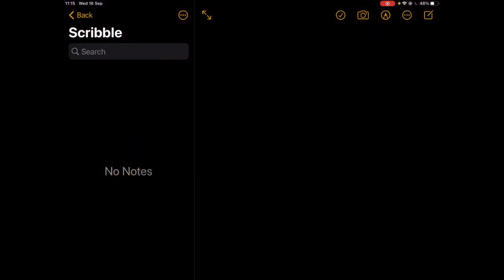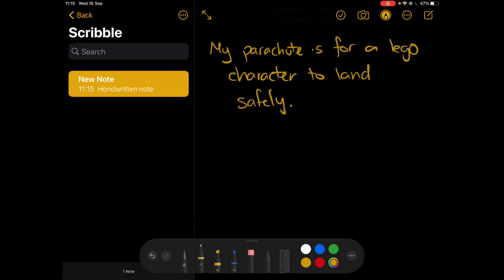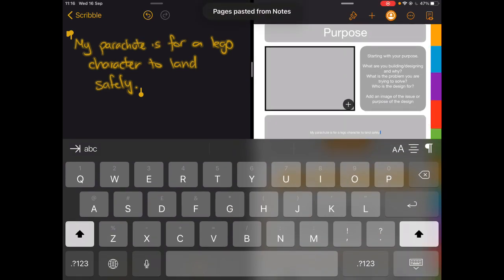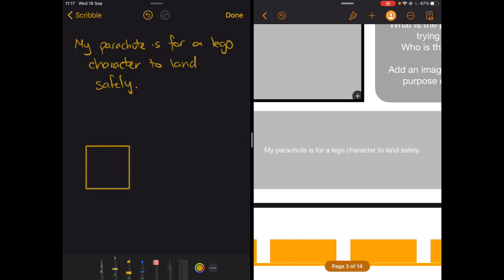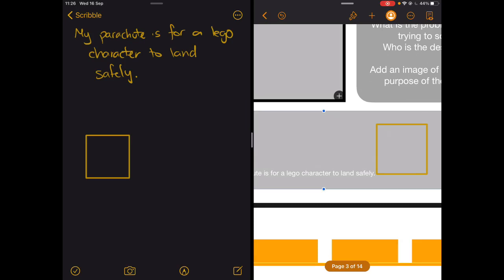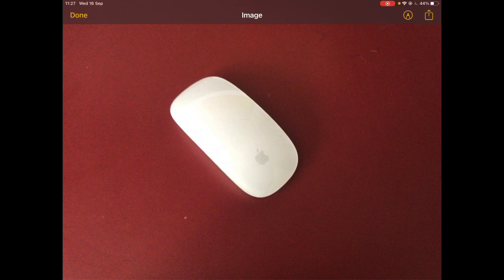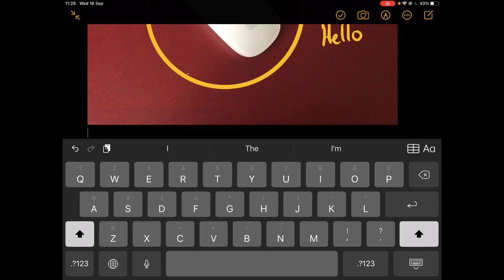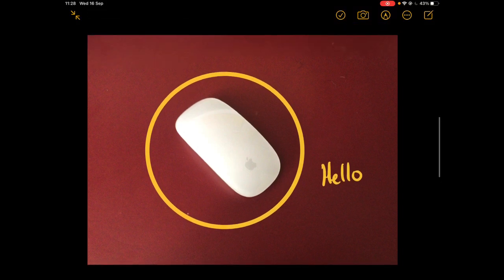Turning written text to typed text with Scribble (iPadOS 14 tips)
The power of Scribble helps make note taking and creating finished work so much easier.  Using Apple Pencil you can still take your digital notes by hand in Notes but now if you want to use any of that written work in a document you can simply select it and copy it as typed text.  Check out the video to see how its done.
The process of scribble also helps in markup when making notes.